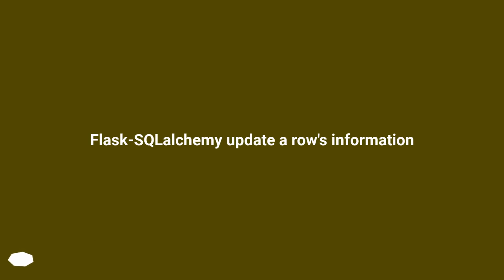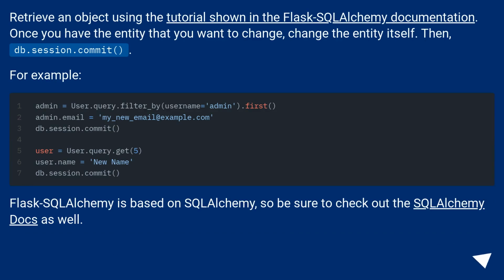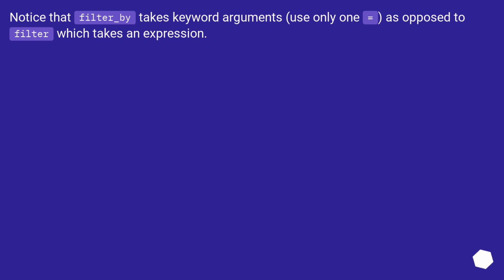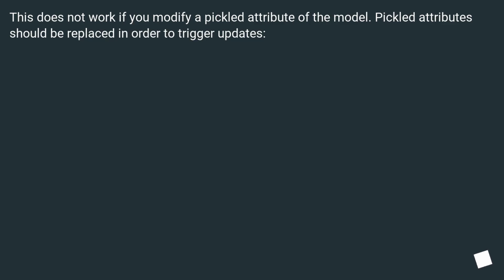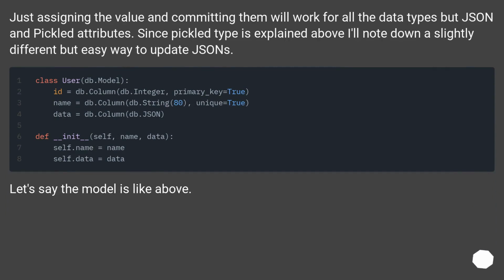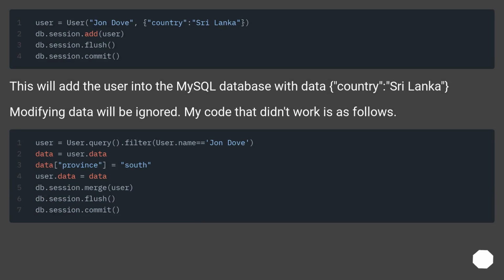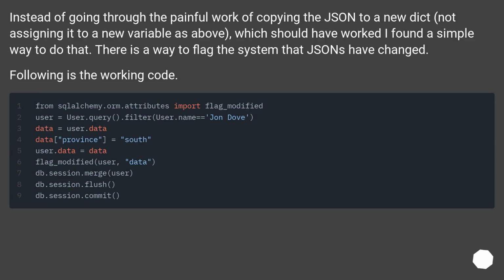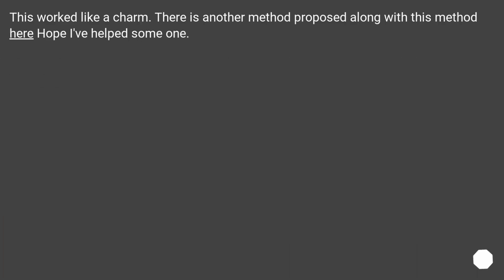Flask-SQLalchemy update a row's information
Chapters
00:00 Question
00:23 Accepted answer (Score 328)
00:58 Answer 2 (Score 122)
01:42 Answer 3 (Score 21)
02:44 Answer 4 (Score 15)
04:13 Thank you